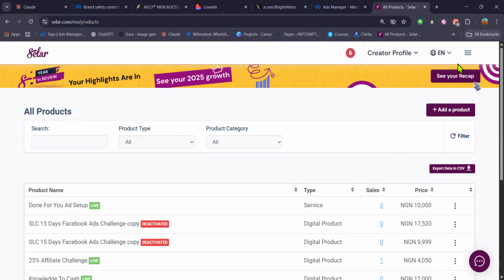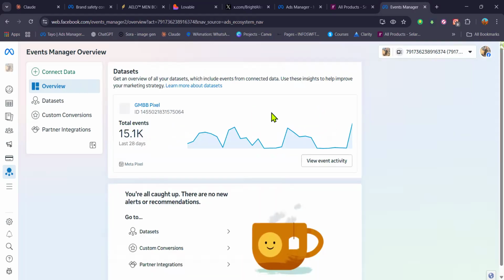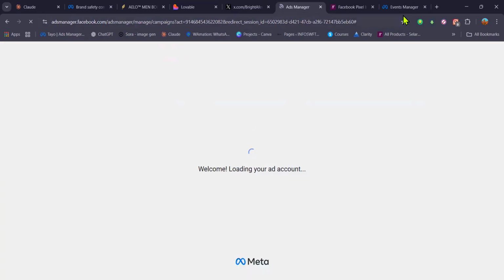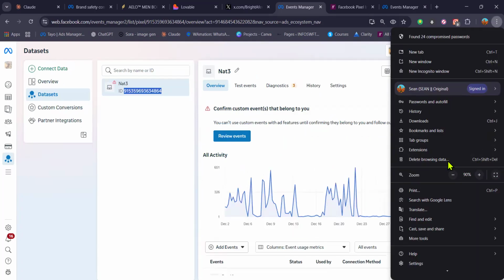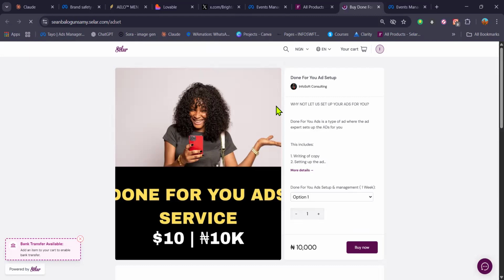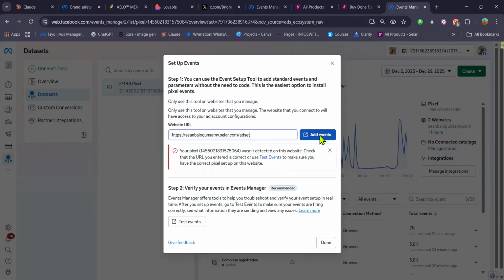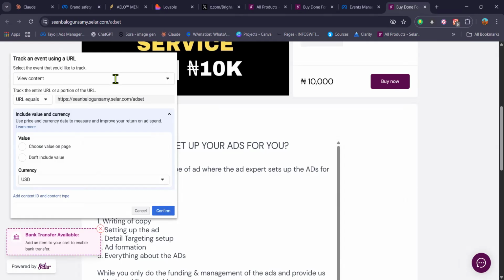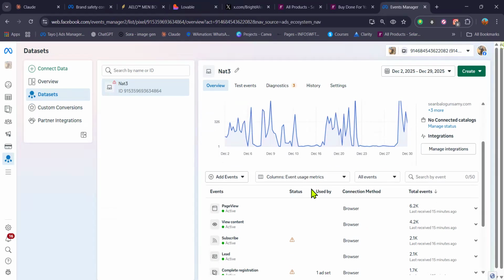How To Install Facebook Ads Pixel On Selar 2026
In this video, you'll learn the simple way to install your Meta Ads pixel on selar

Get Mentored for 30 Days on How to Create Million Naira Ads

Let my team help you get sales and leads (book a slot)